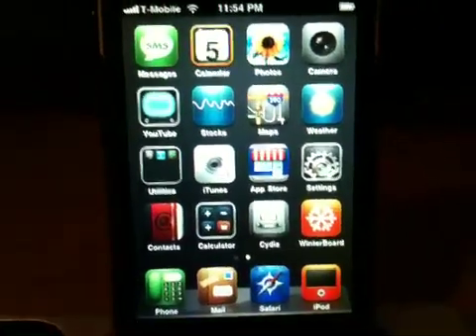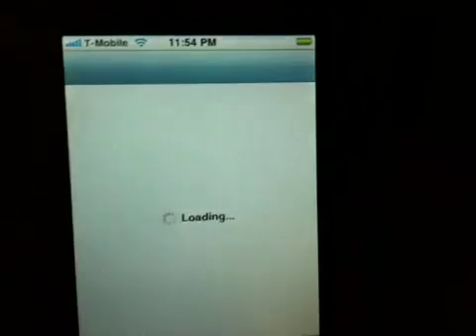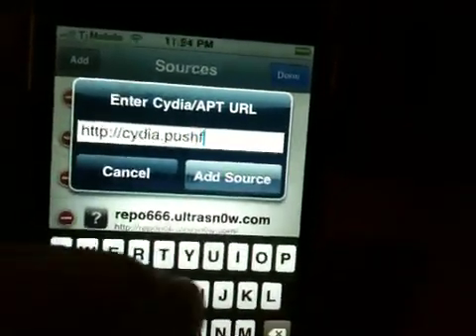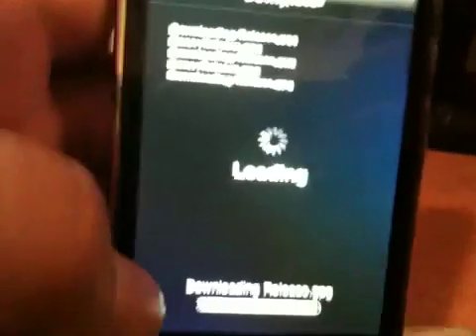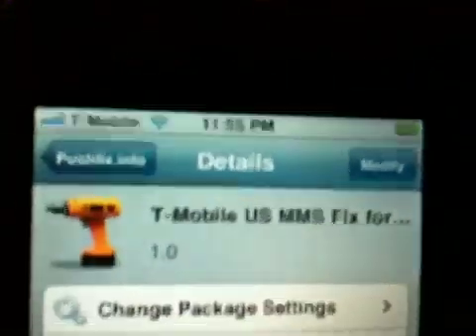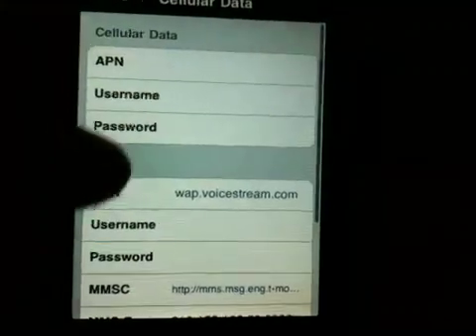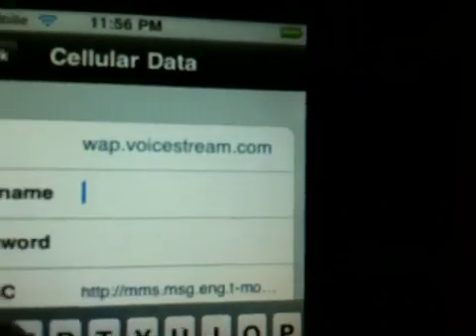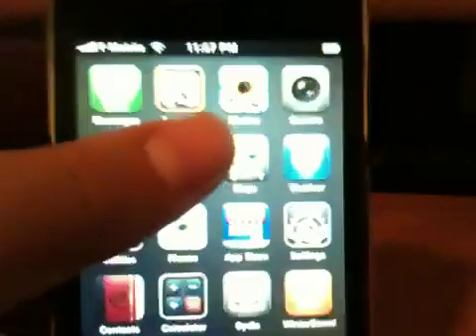how to fix mms for tmobile for iphone 3g 3gs and iphone 4 works with all of IOS 4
This video is about how to fix your mms messaging after your jailbreak when you jailbreak you cant send mms messages but this is a cool tweak on how to fix it also if you did not see the apn under the mms section here it is wap.voicestream.com also the cydia source is cydia.pushfix.info so hope you enjoy thank you also if you are on a 3g go to settings general network cellular data network and on cellular date section type in wap.voicestream.com for the 3g only